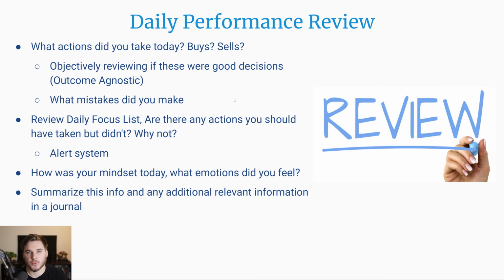My Post Market Trading Routine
In this video Richard discusses how to create a post market routine that set's you up for success the next day. He discusses reviewing positions, market leaders, the indexes and also how to develop a daily focus list for the next day